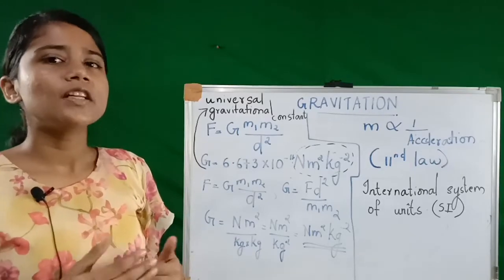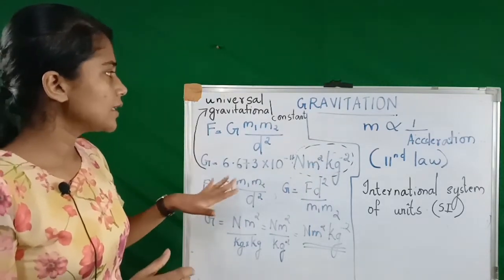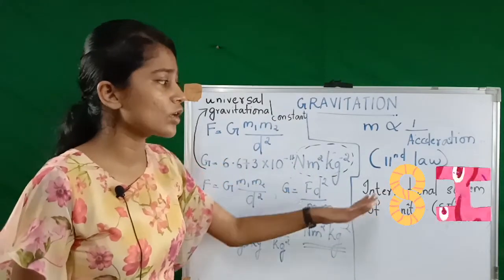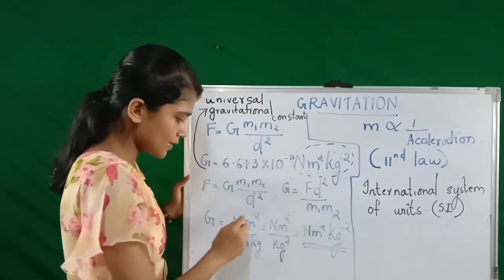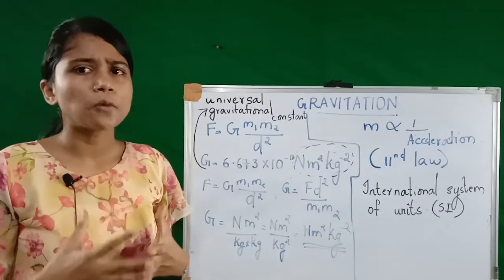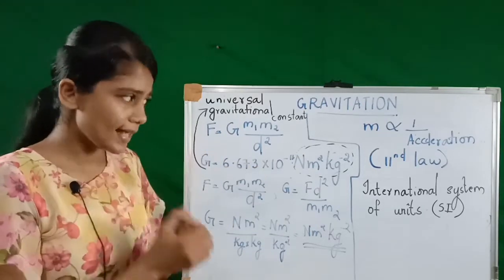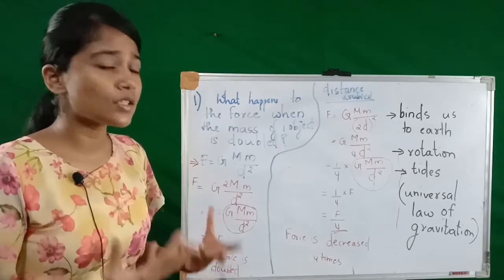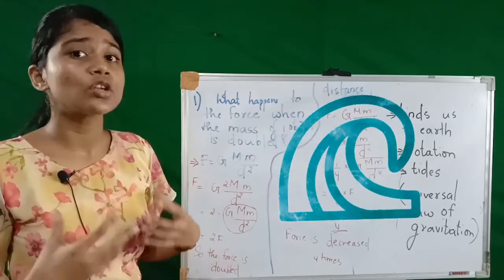Class IX | Science | Lesson - 10 Gravitation (Part 2) | JJGA Edu-World